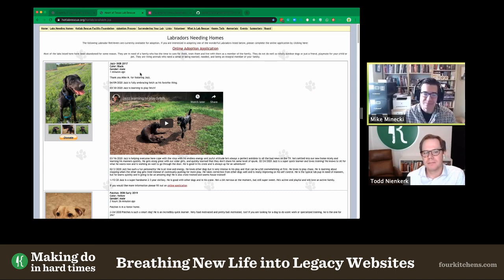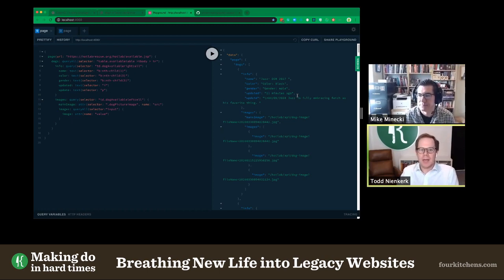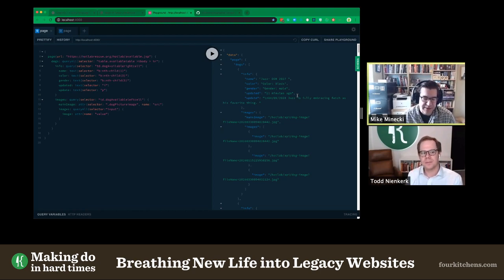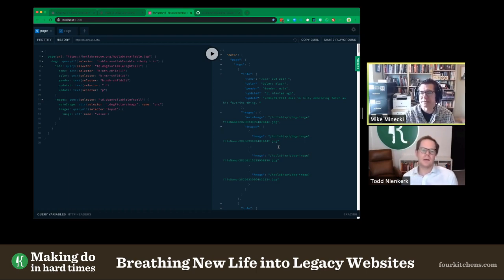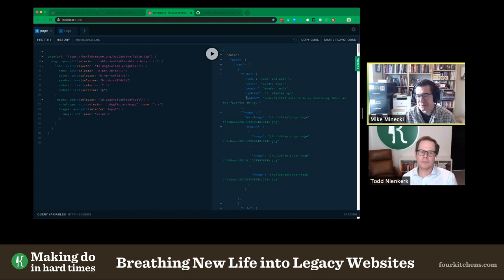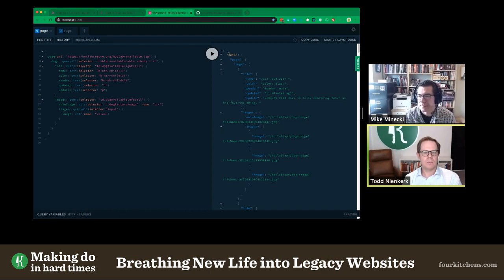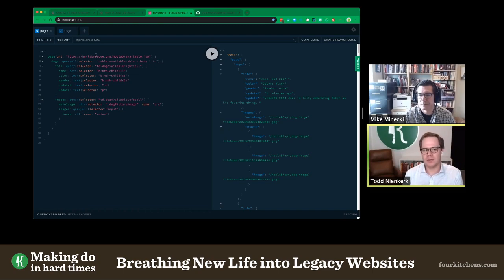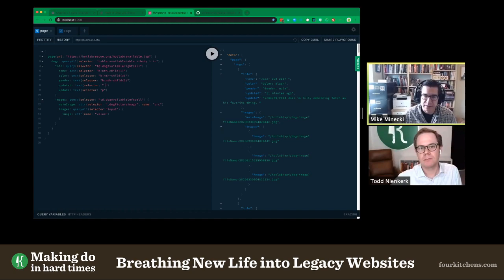Breathing New Life into Legacy Websites: Making Do in Hard Times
Welcome to Making Do in Hard Times, where we explore how to keep your digital presence up-to-date and relevant during this time of crisis. Twice a week, we will livestream conversations about how organizations are making do, whether that’s working from home, publishing emergency updates, or operating on shoestring budgets. Topics will range from content strategy during emergencies to refreshing your website without having to upgrade your CMS.

Today is April 9, 2020, and the topic is: Breathing New Life into Legacy Websites. Our guest today is also a Web Chef: our Director of Technology Mike Minecki (mih-NET-ski).

for more information on this topic.